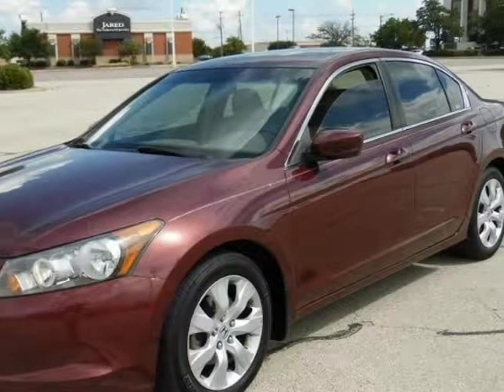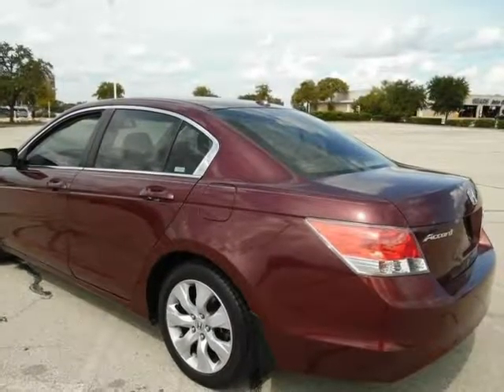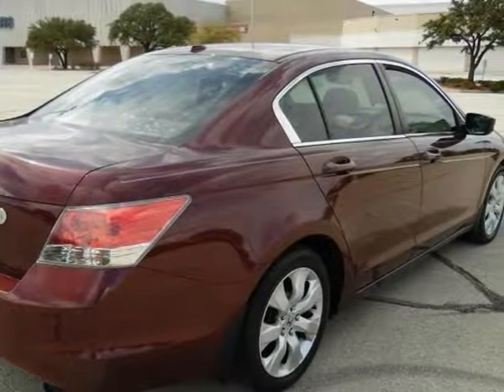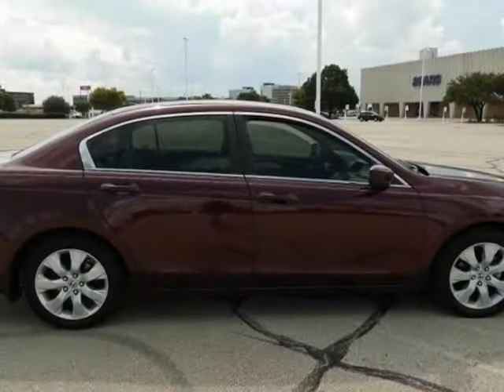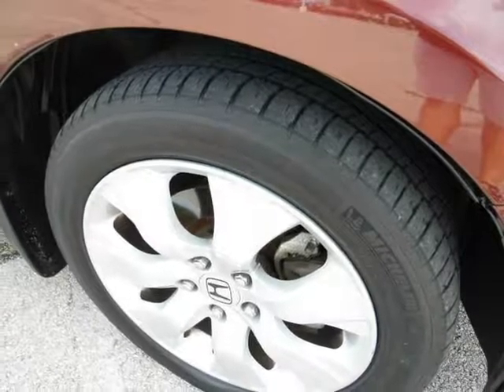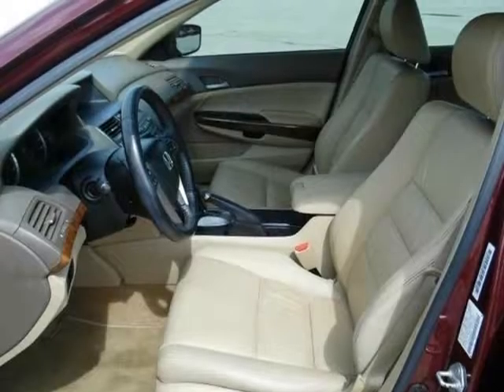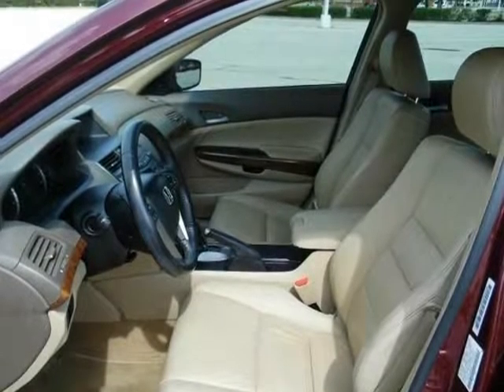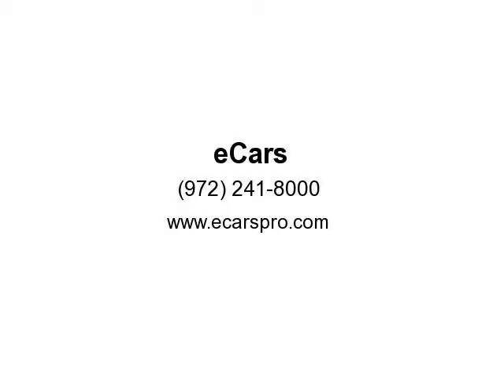2009 Honda Accord Sdn 4dr I4 Auto EX-L (DALLAS, Texas)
eCars
13439 PRESTON RD Bldg 200
DALLAS